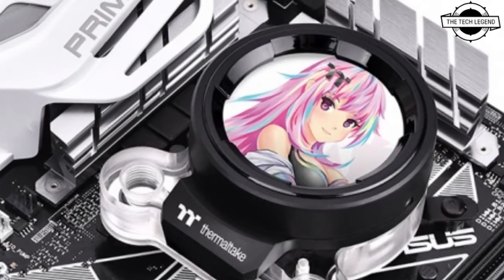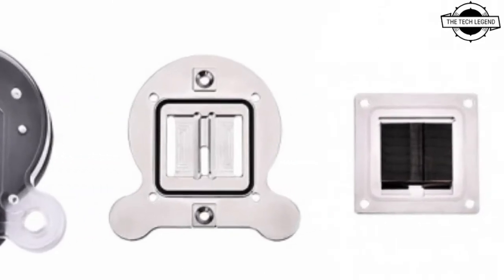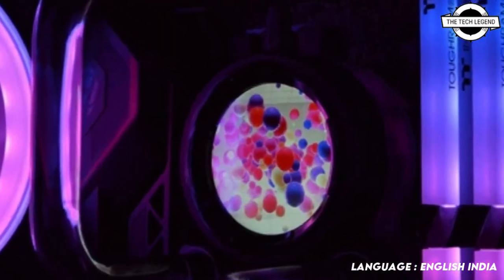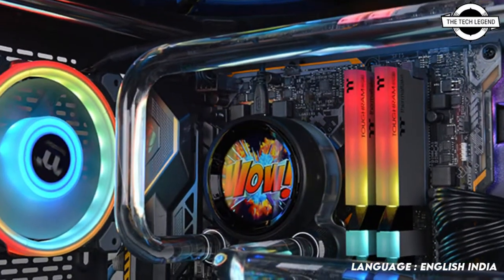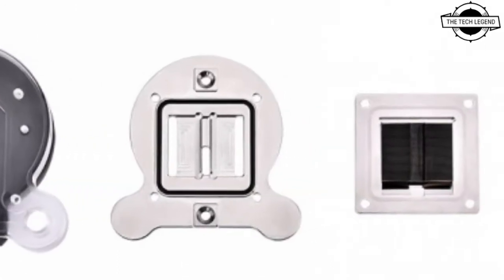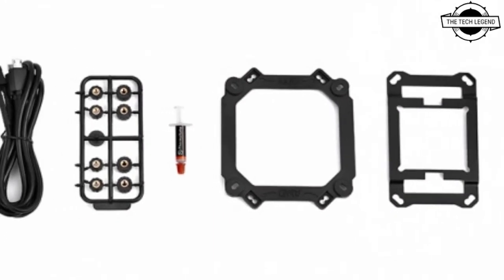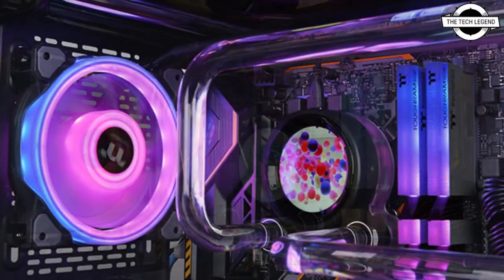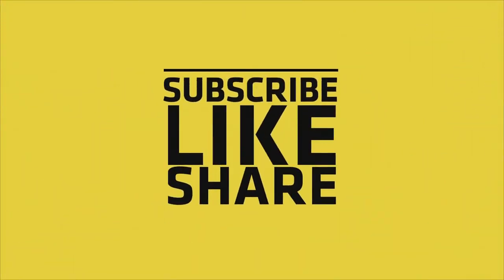Thermaltake Pacific MX2 Ultra Water Block Launched With 2.1in LCD Screen | Compatible with LGA1700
PRODUCT DETAILS & ORDER FROM AMAZON

A new water block product featuring a 2.1-inch LCD screen with a resolution of 480 x 480 dots has been introduced. With the "TT RGB Plus 2.0" software, you may display your favorite JPEG and GIF videos on your computer screen. Copper is used in the construction of the base plate, which has a micro fin structure that makes use of "Central Inlet Design," in which the coolant flows directly into the CPU portion, which is the heat source, and which provides good cooling performance even when using low flow rate pumps. A built-in water temperature sensor detects the temperature of the coolant, which is another feature of the device. There is a USB 2.0 (9-pin) interface, and the external measurements are as follows: 92.5mm in width, 92mm in depth, and 64mm in height. The thread is G1 / 4, and the platforms that are supported include Intel LGA1700 / 1200/1156/1155/1151/1150, AMD Socket AM4 / AM3 + / AM3 / AM2 + / AM2 / FM2 / FM1, and ARM Socket AM4 / AM3 + / AM3 / FM2 / FM1.